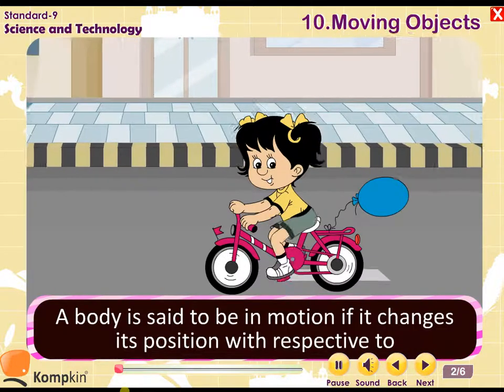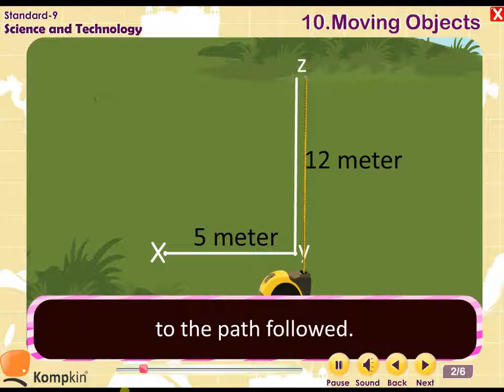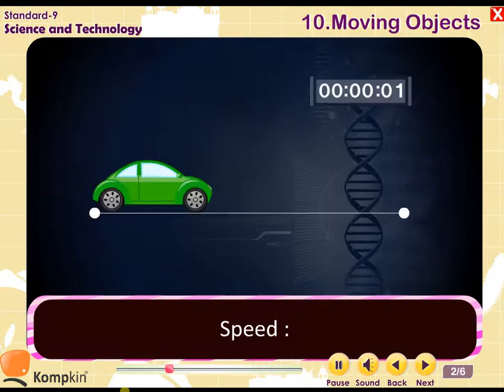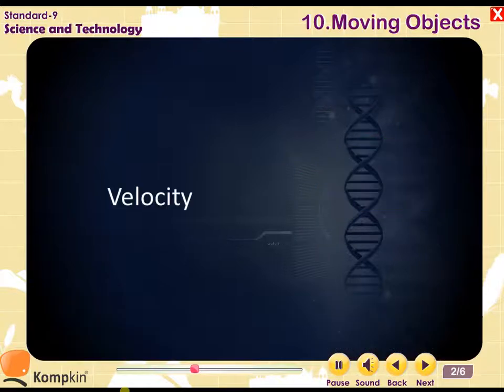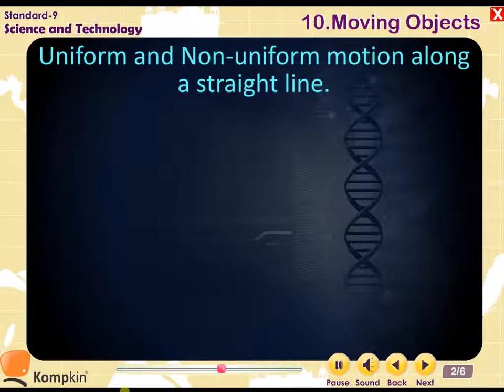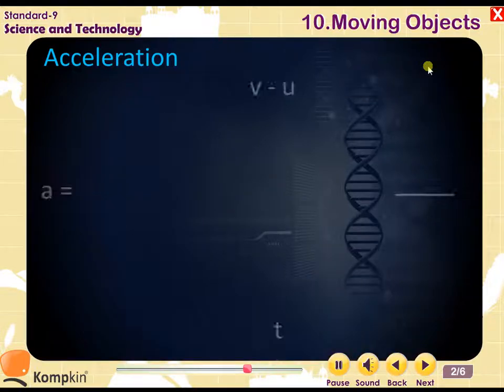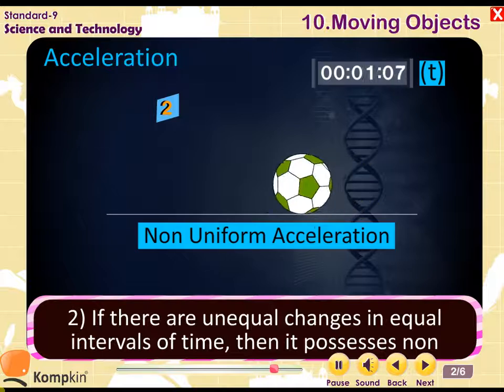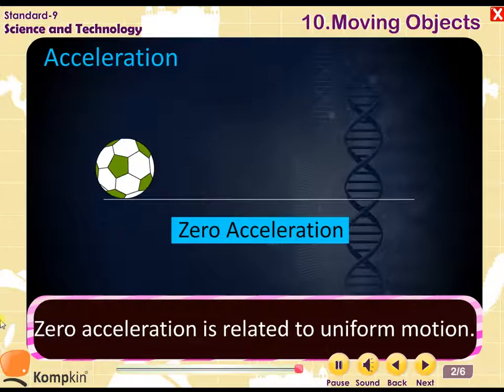Maharashtra State Board│Std 9│English Medium│Science│Kompkin